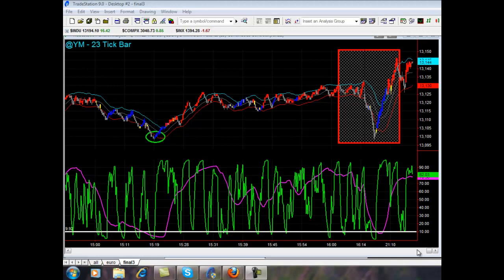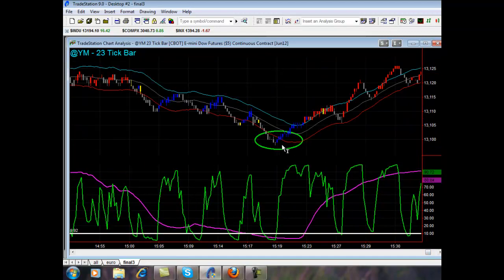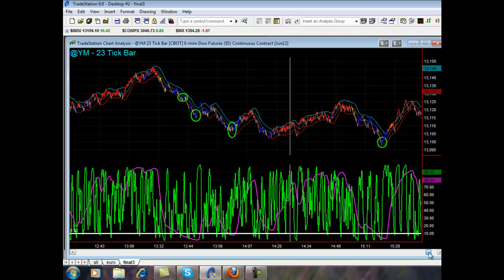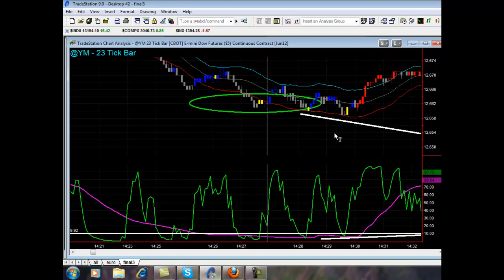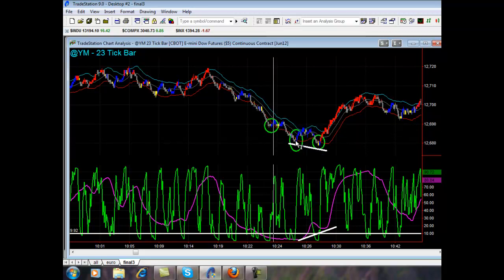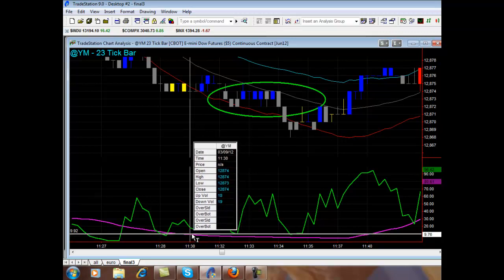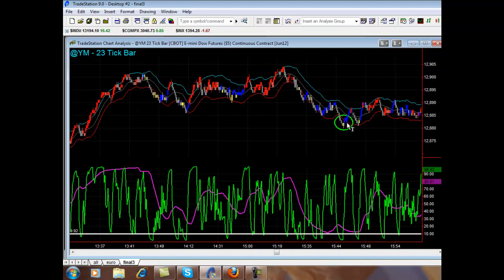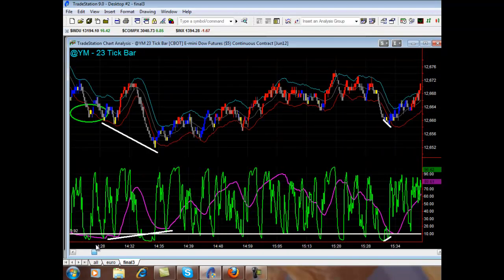YM Rules and Guidelines for trading the emini futures markets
Both professional and novice traders use our service to compliment their day trading futures markets.  ES, YM, NQ